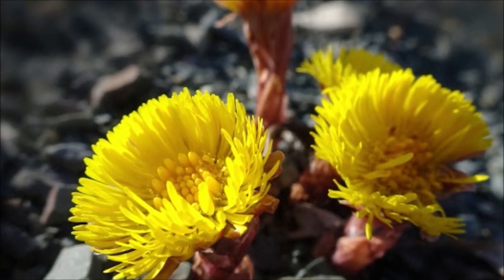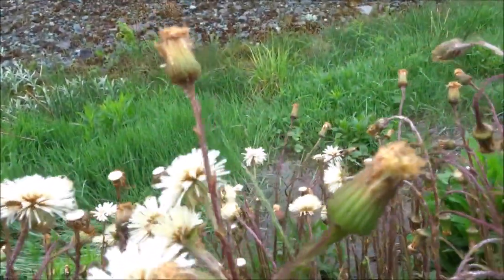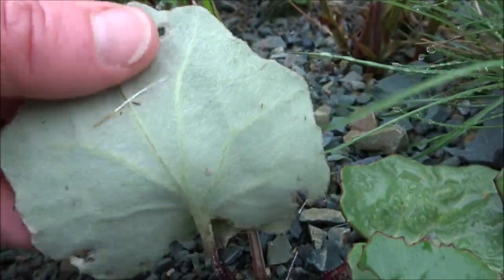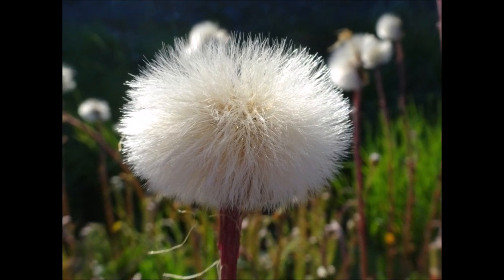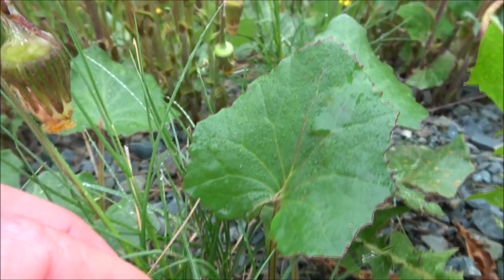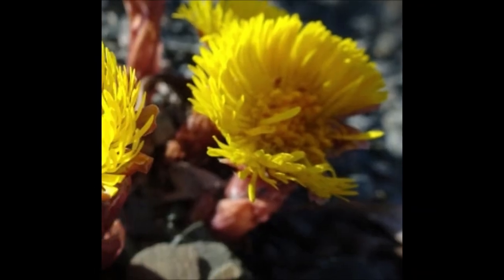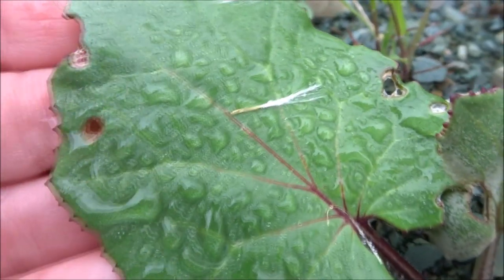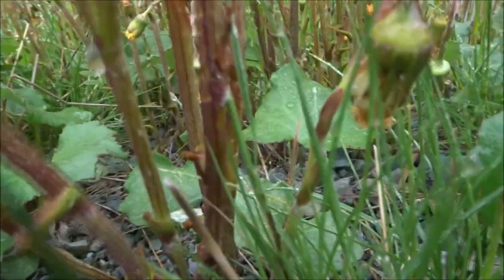Coltsfoot Tussilago Farfara - Foraging Wildflowers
Coltsfoot is an interesting plant, often times confused for dandelions because of their sunny yellow flowers. They are one of the earliest plants to flower in spring.

Thanks!